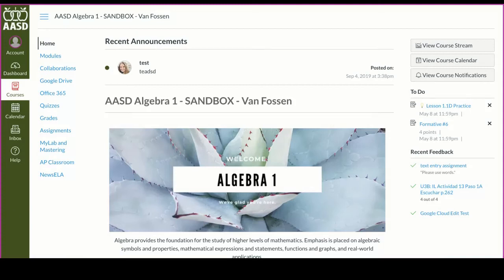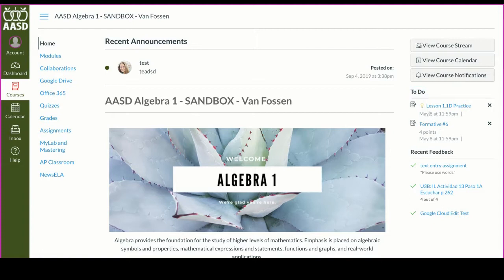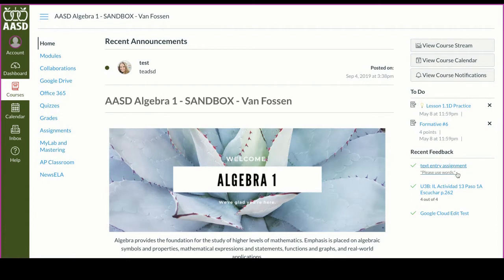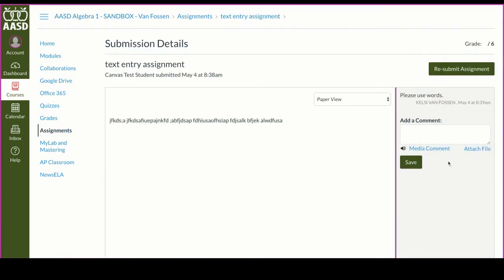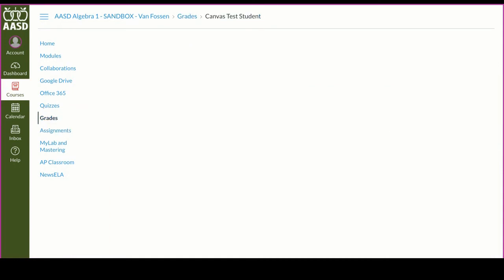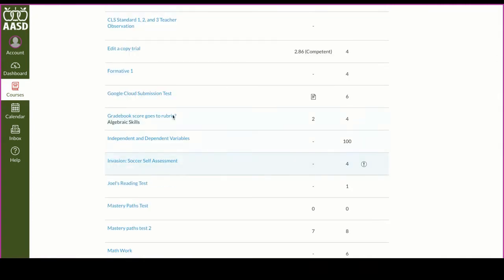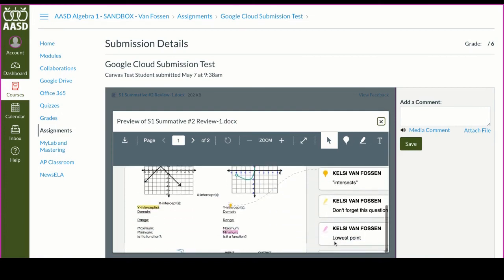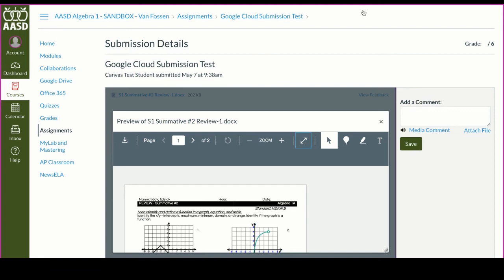View Feedback in Canvas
How students can view the feedback that their teachers provide in Canvas.